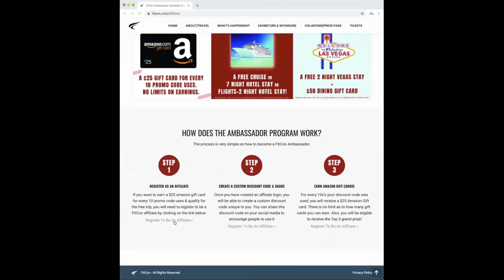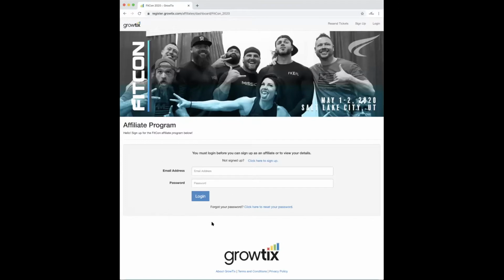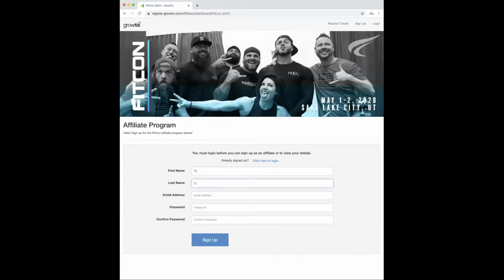Affiliate Registration Tutorial 2020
This is how you create an affiliate account for FitCon 2020